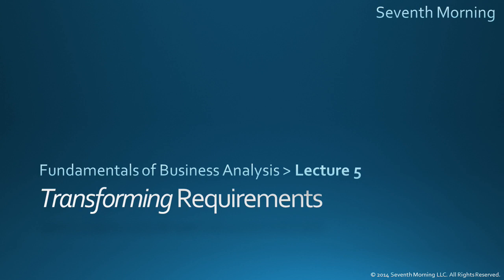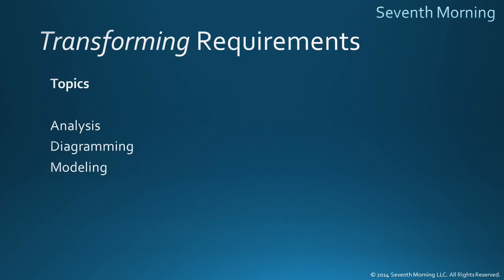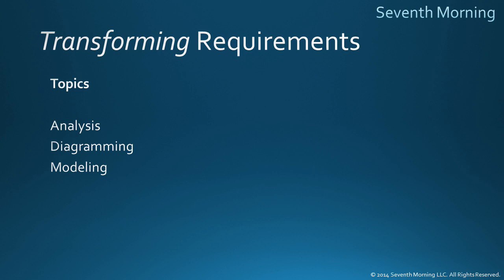001 Purpose of Analysis